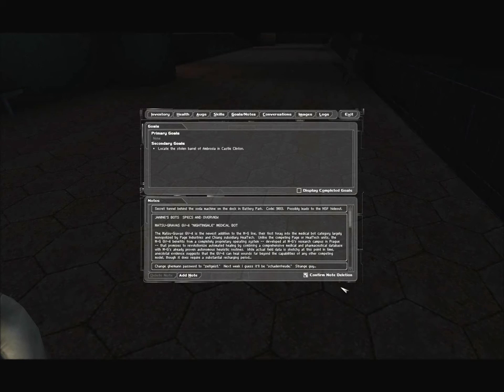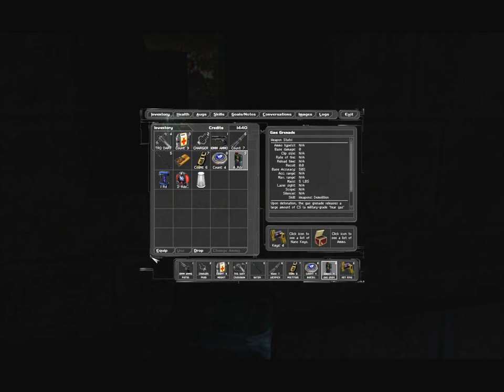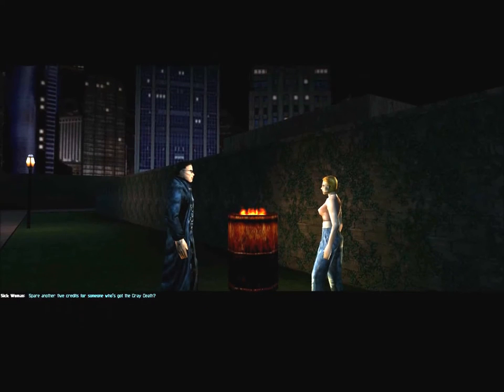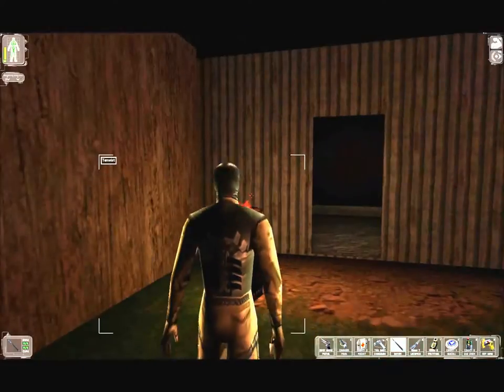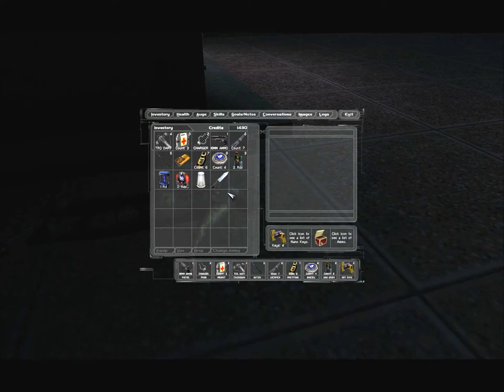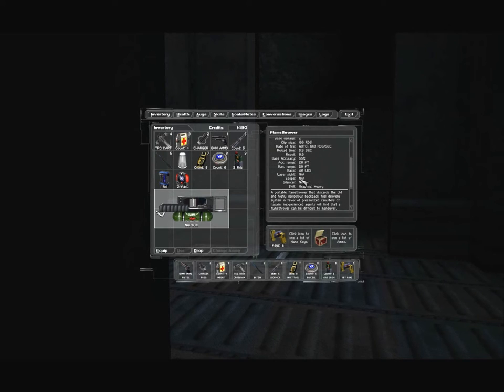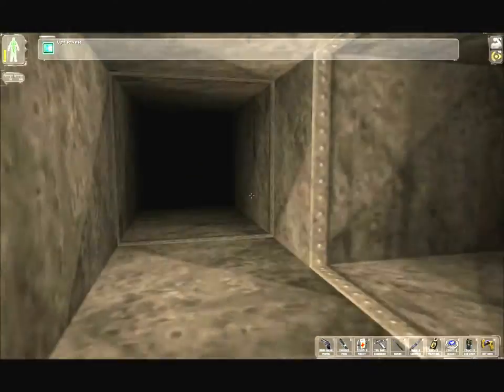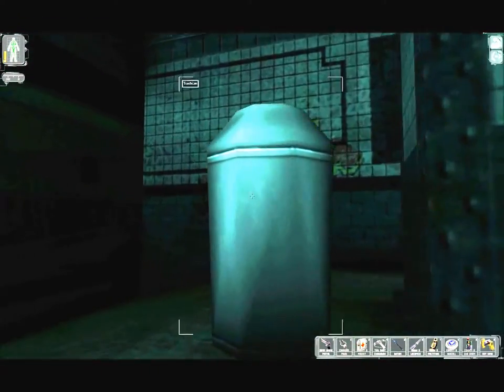Let's Play Deus Ex 4: Battery Park First Visit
Our first visit to Battery Park, chasing down the Ambrosia and saving some hostages.

This is a nonlethal, highly completionist playthrough of Deus Ex.